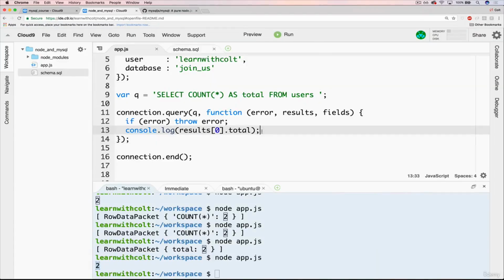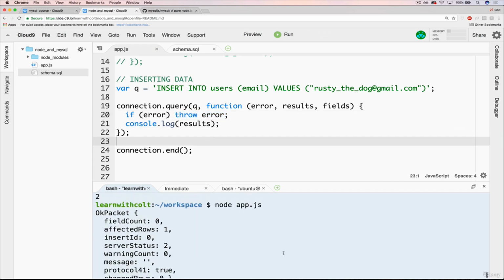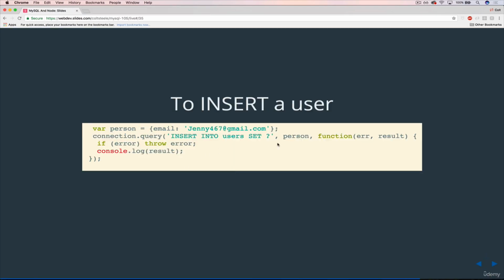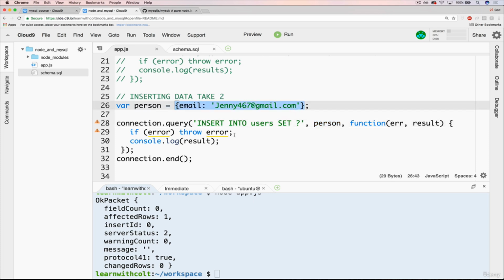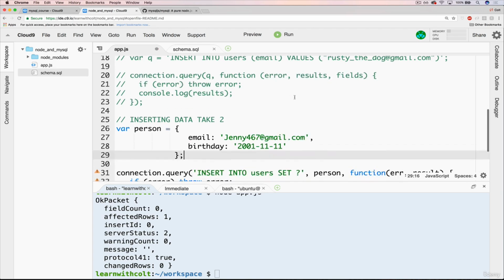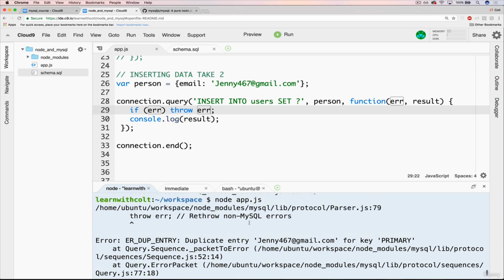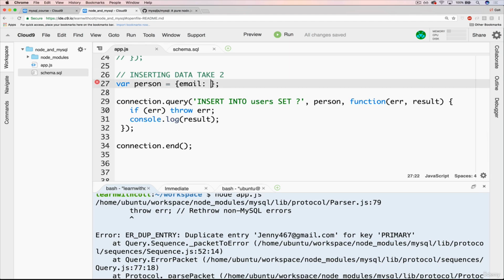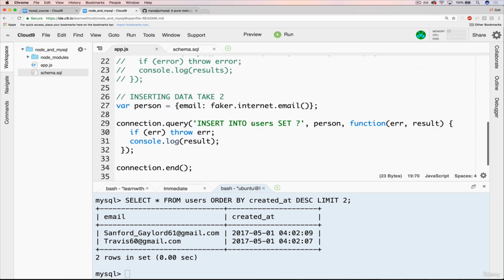208 - Inserting Using Node